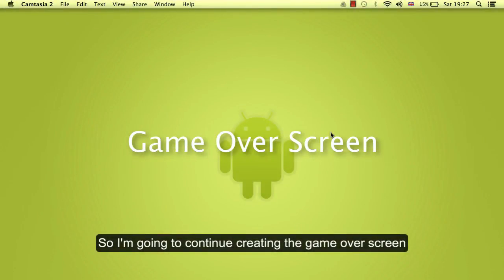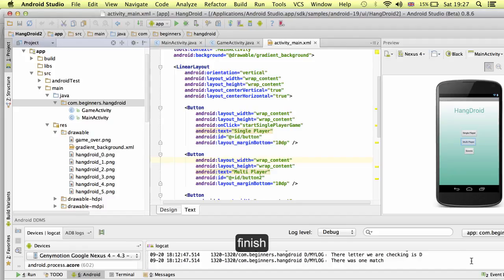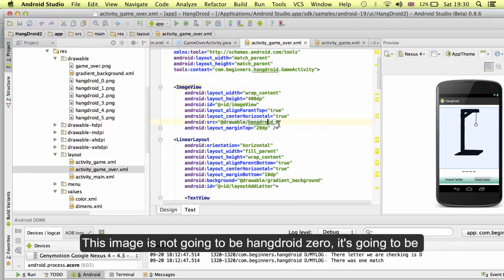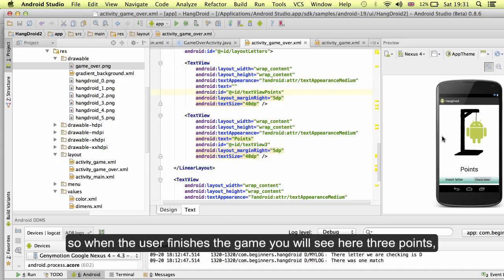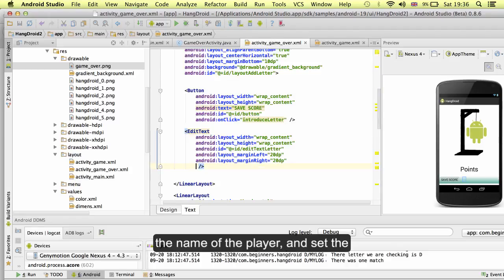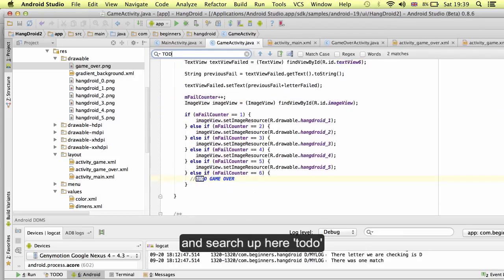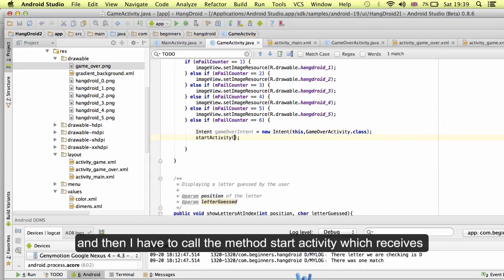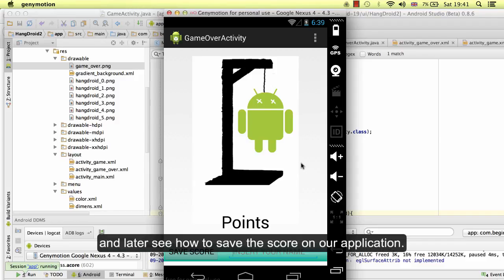Android Studio Course with Subtitles, Lesson 35 Game Over